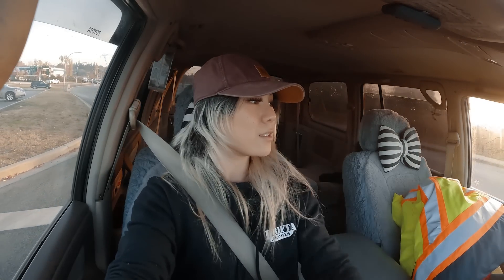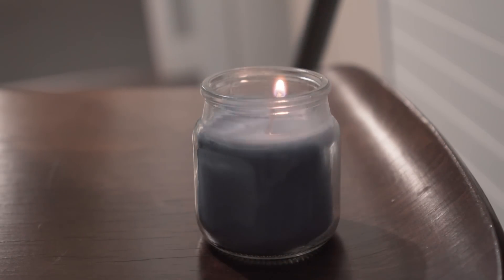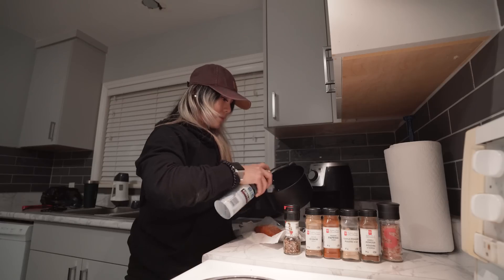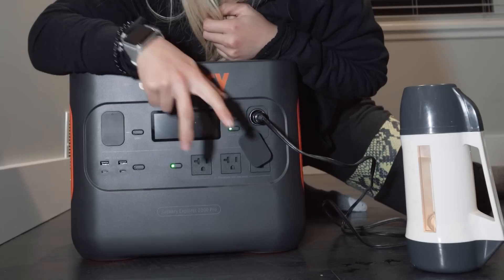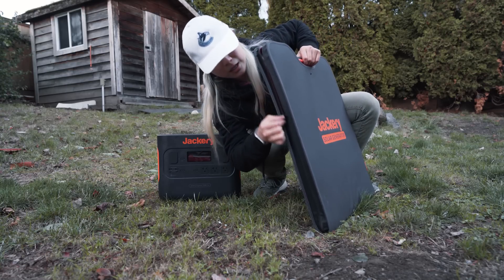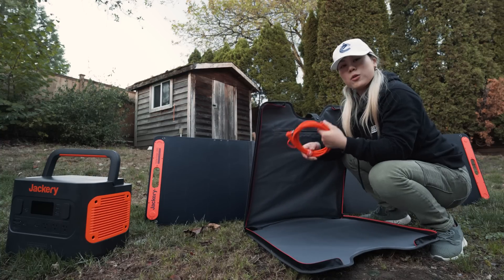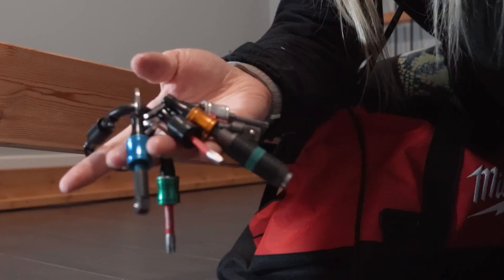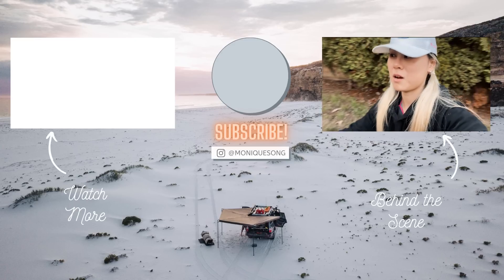I GOT THE BEST Jackery Solar Generator! Jackery 2000 Pro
Don't miss Jackery's huge Black Friday sale, up to $1080 off and join the giveaway of $250,000 in price:
Jackery on Amazon US
Jackery 2000 Pro on Amazon CA

I made a big move... Can be scary at times..

0:00 USA bound!
3:02 Welcome to my new home
6:00 Jackery 2000 Pro & BIG SALE ANNOUNCEMENT
11:19 I don't even have a bed